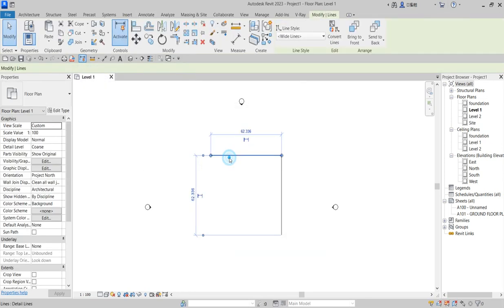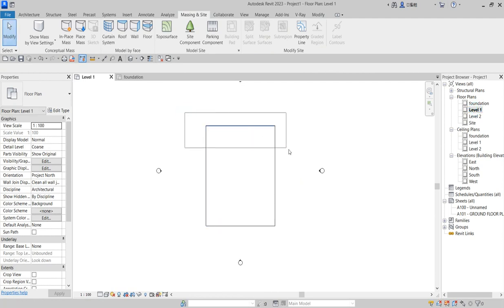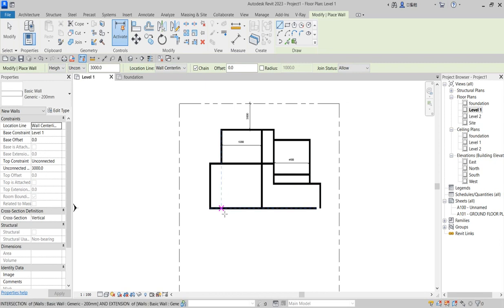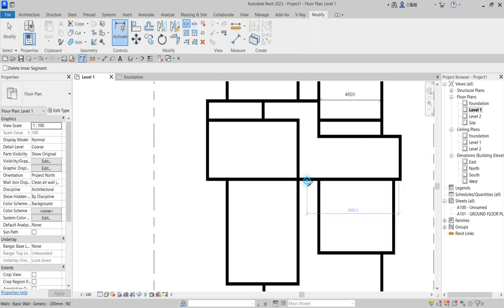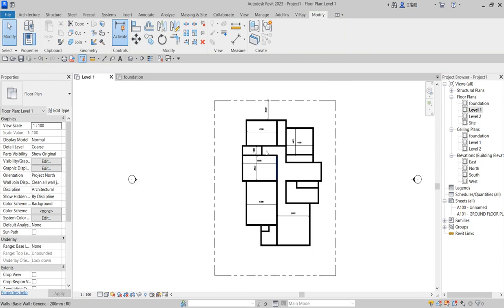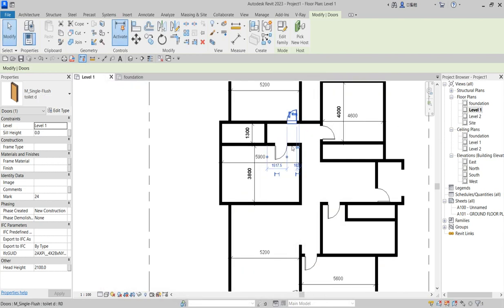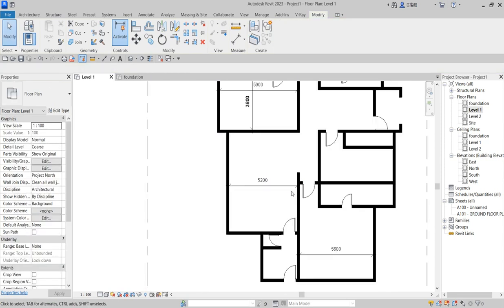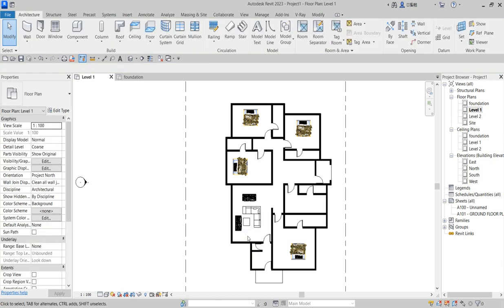1FR HOW TO CREATE FLOOR PLAN | FOUR BEDROOM BUNGALOW | REVIT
1FR HOW TO CREATE FLOOR PLAN | FOUR BEDROOM BUNGALOW | REVIT